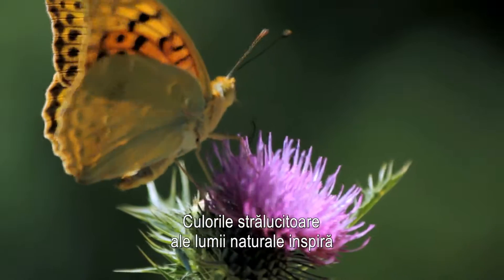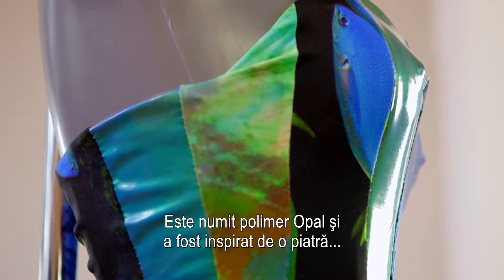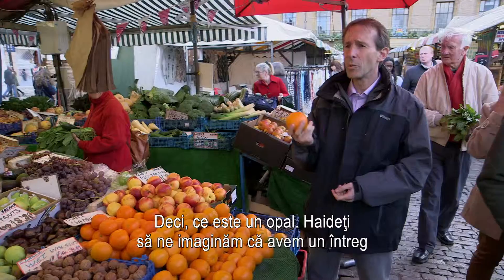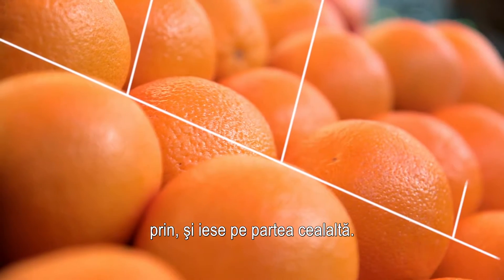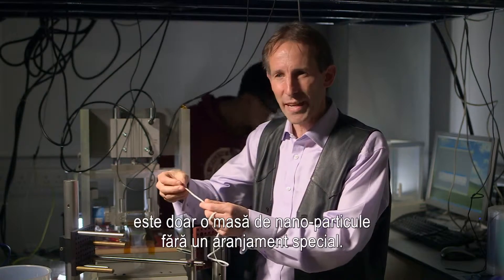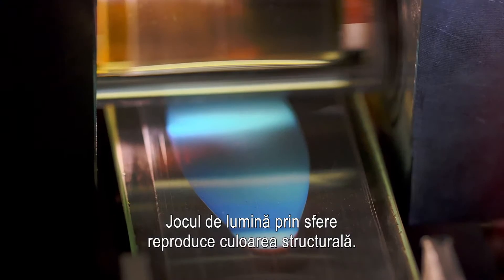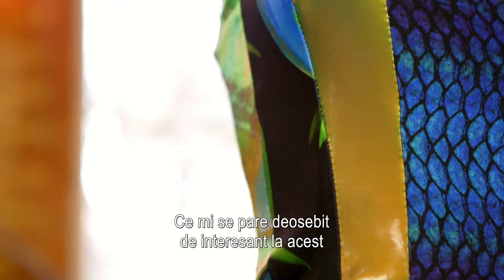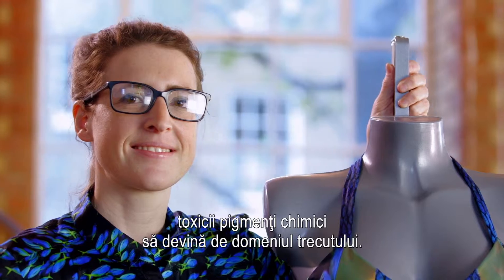Viața secretă a materialelor 06 Mimicking Nature